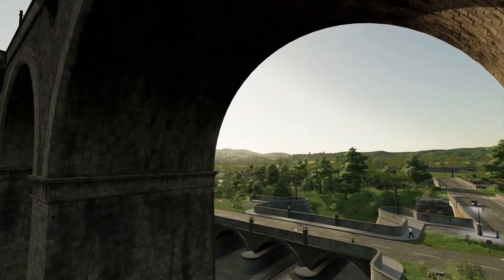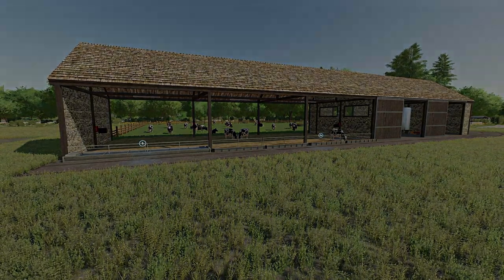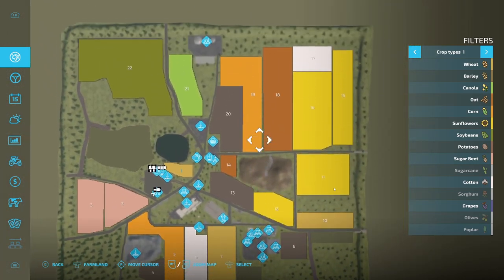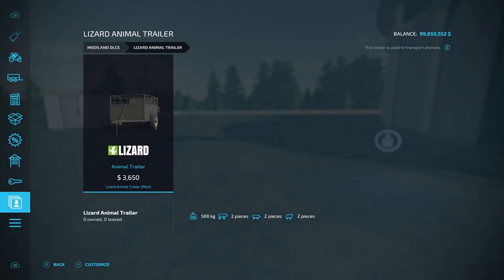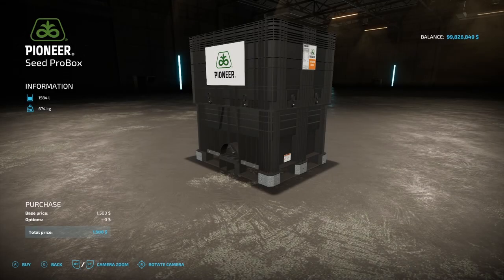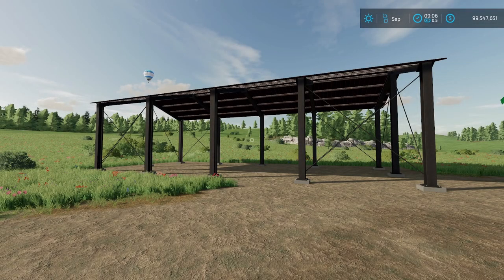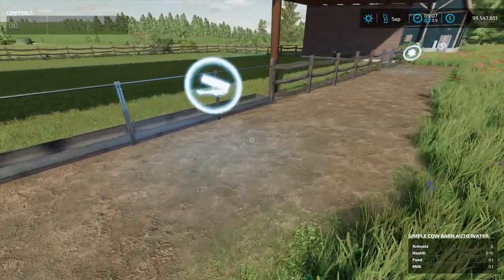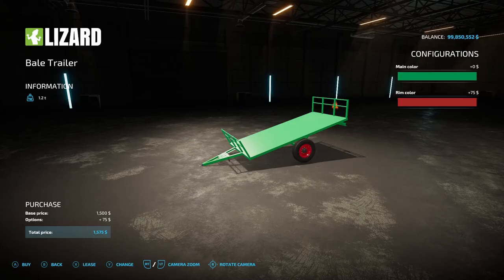FS NEWS! Stone Valley New Crop, John Deere 4940, Plus New Mods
Today we take a look at a new crop coming to Stone Valley! Also finally got some news on Custom Modding John Deere 4940.

Clubs Discord.

Timestamps

0:00 - Intro
0:58 - FS News
5:10 - New Mod Intro
5:33 - New Maps (All Platforms)
7:25 - New Mods (All Platforms)
18:30 - New Mod Placeables (All Platforms)
22:27 - New Mod Updates (All Platforms)
23:10 - New Mods (PC Only)
27:24 - Testing List
28:24 - Outro

Consoles
Xbox Series X
Nintendo Switch